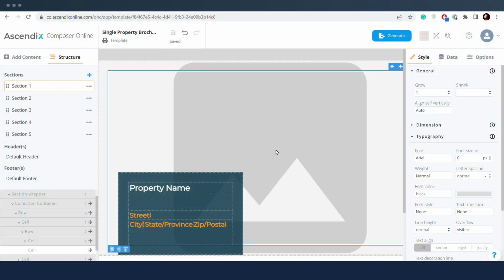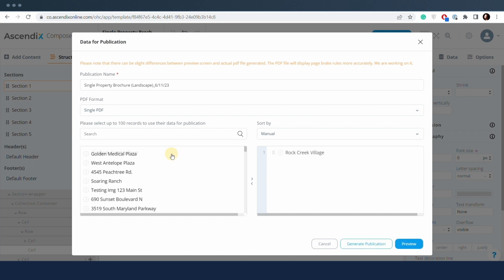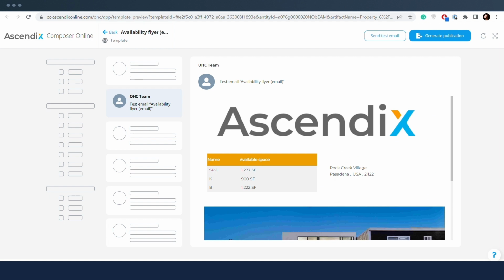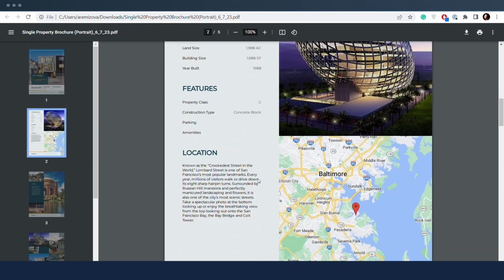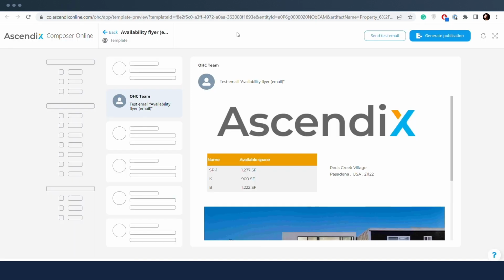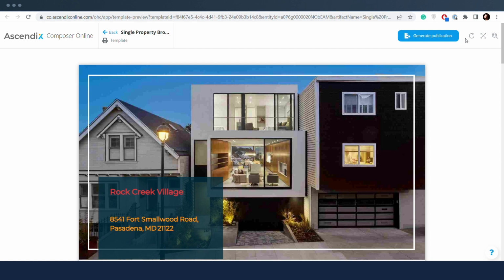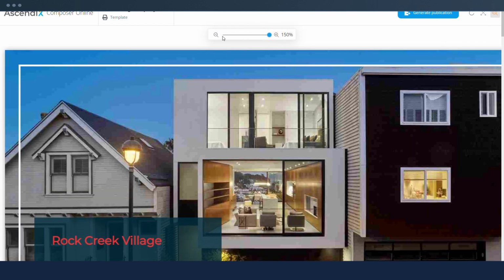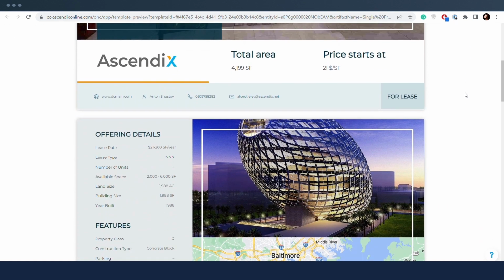Preview Feature in Ascendix Composer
Once the template or publication is finished, it is useful to check whether they really look as expected. To prevent wasting time on the generation of the report which may be not perfect, a preview feature is integrated into Ascendix Composer. Let's check how to use it and get the most relevant reports!

📖Chapters:
00:00 Feature purpose
00:23 How to generate a preview?
01:20 How changes influence the preview
02:01 Navigation buttons